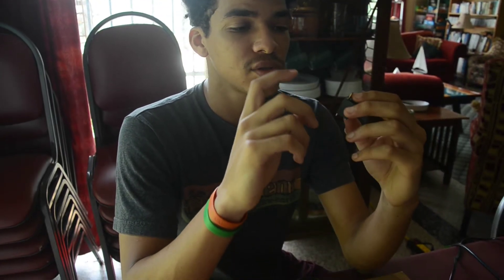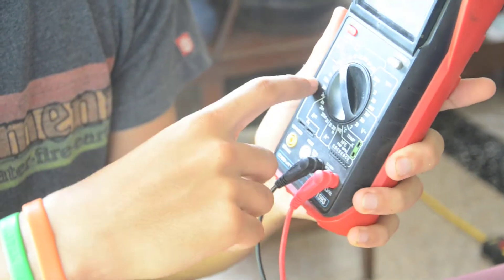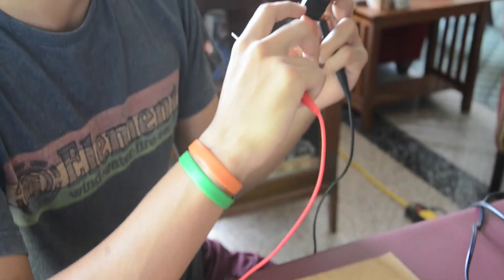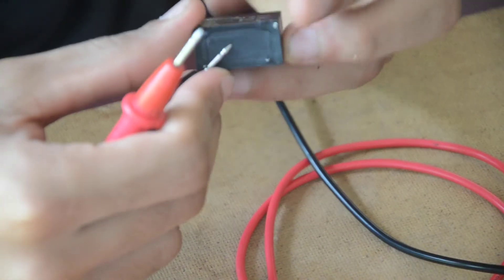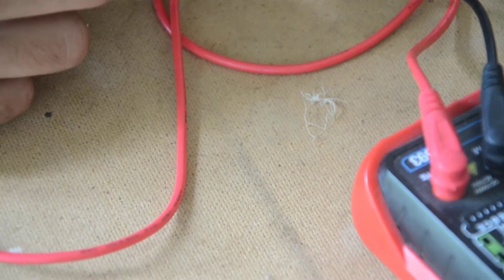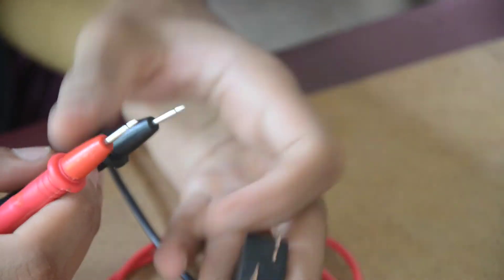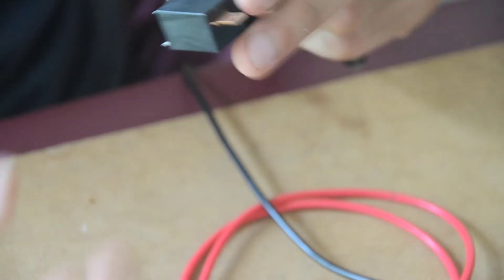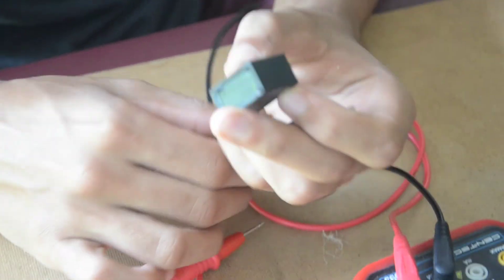How To Test A Relay (Bad Air Conditioner Relay)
These are just 2 quick ways to test your relay so you know if you need to replace it!